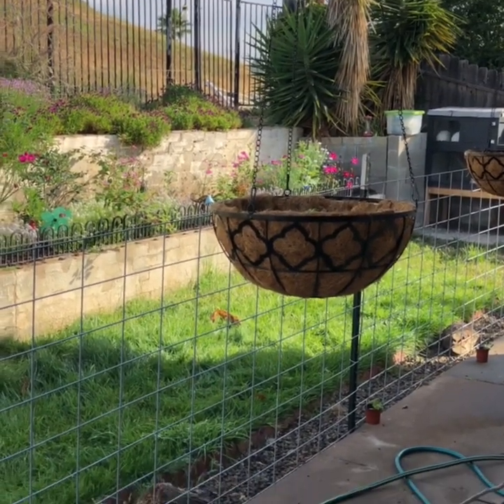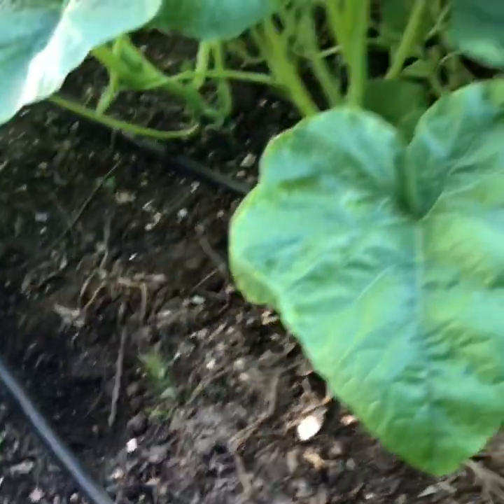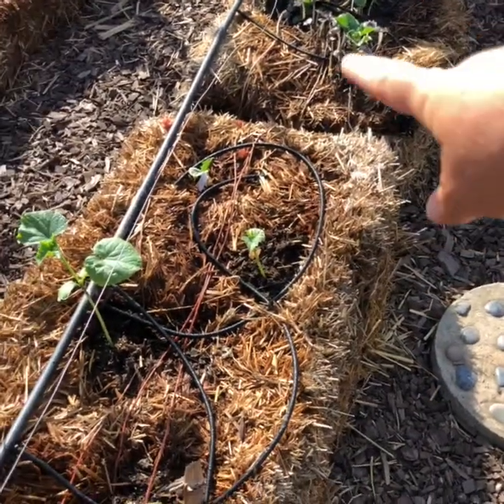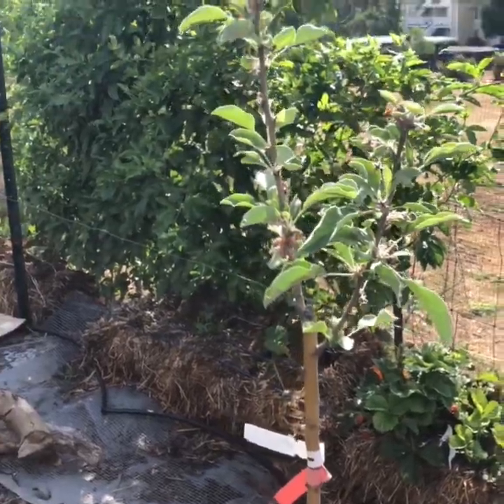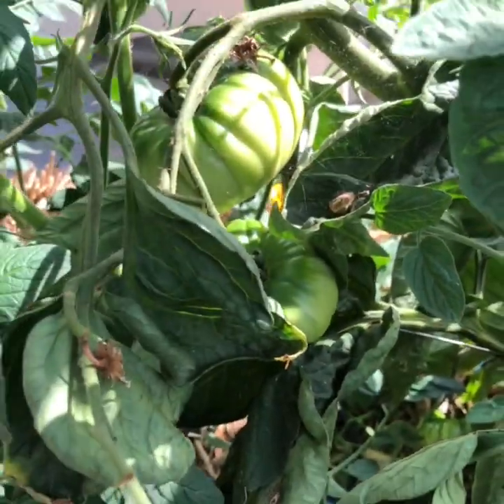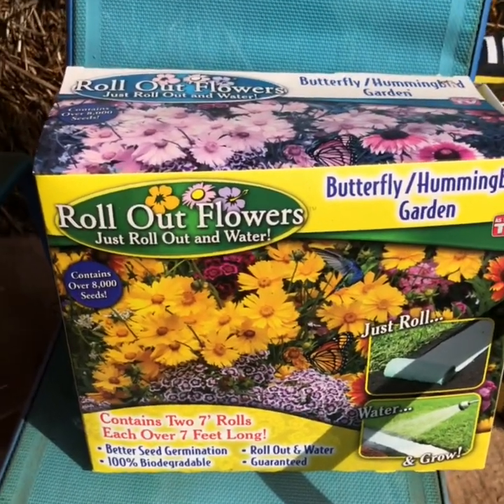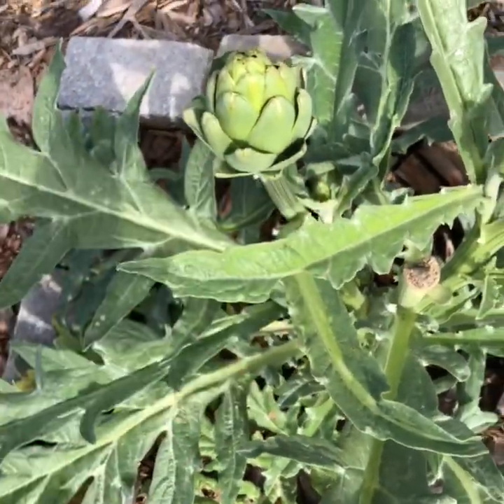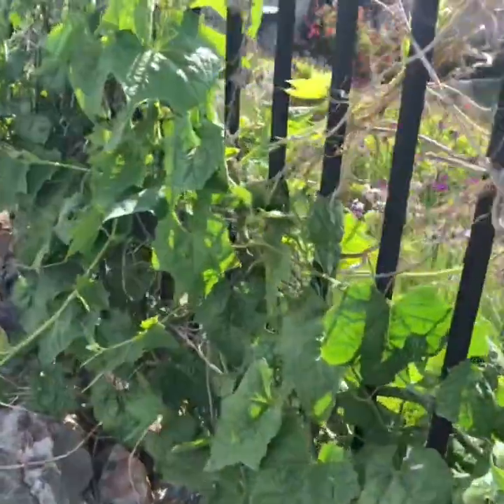Straw bale garden tour... and the stuff that’s in the ground too :)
My first whole garden tour.

Trees: banana tree, dwarf mandarin, cherimoya tree, guava trees, grapefruit tree, loquat tree, avocado tree, apple trees, Mexican sweet lime tree, persimmon tree, pluot tree, nectarine tree, mango tree, lemon tree,

This is our 1/2 acre homestead in urban Southern California. Victory garden